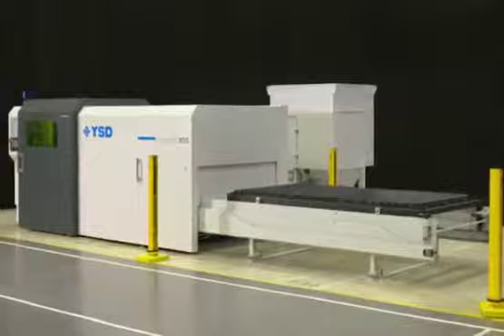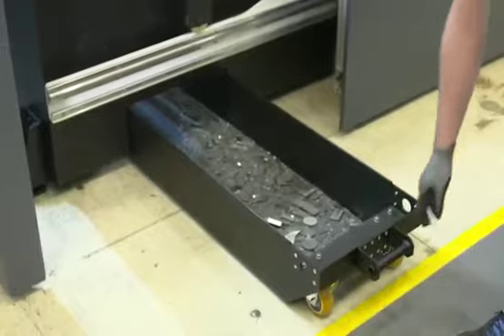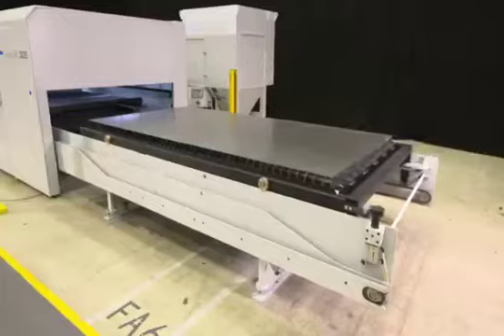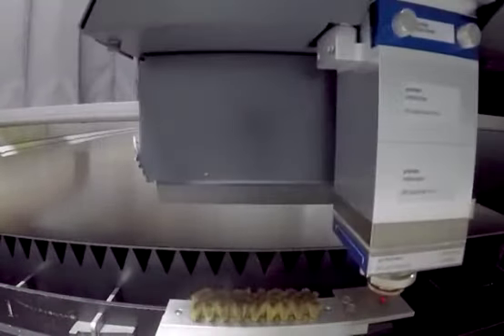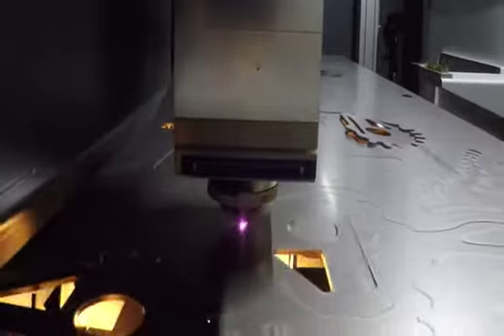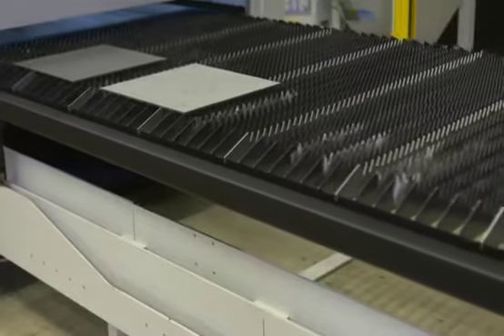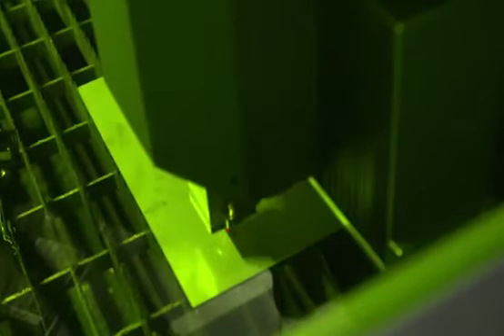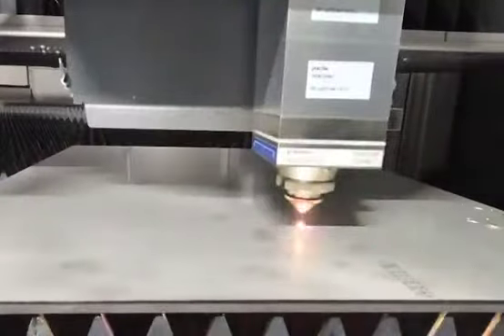LVD CORTE LÁSER YSD laserONE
LVD ofrece ahora YSD LaserONE, una nueva máquina rentable de corte por láser, diseñada para poner las ventajas de la tecnología del láser de fibra al alcance de los fabricantes de chapas de metal, eliminando los accesorios que aumentan costes y la complejidad de la máquina. LaserONE se ofrece con una fuente de potencia láser de 2 o 4 kW, con un tamaño de la mesa de 3000 x 1500 mm y con la automatización opcional de la asistencia de carga (Load-Assist).

ULTRA PRÁCTICA
Desarrollada para atender las necesidades del mercado para una máquina de corte por láser de fibra verdaderamente rentable y ultra práctica, LaserONE está diseñada, fabricada, vendida y revisada por LVD. Diseñada y probada por la Compañía LVD de Bélgica para funcionar como una máquina fiable y eficiente, LaserONE corta en una variedad de materiales y grosores con la flexibilidad del láser de fibra, tiene bajo coste de funcionamiento y mantenimiento y brinda un rápido retorno de la inversión.

La máquina tiene un cabezal de corte Precitec con enfoque NC, ajuste focal automático y protección contra choques, fuente de láser Raycus y control, servomotores y accionamientos Siemens.

La máquina YSD LaserONE está equipada con un cambiador automático de la paleta para el intercambio rápido de las mesas lanzaderas con un ciclo de tiempo de aproximadamente 30 segundos.  Un sistema opcional de automatización, Load-Assist, ofrece una carga/descarga fácil.

LA MARCA YSD
YSD es una marca consolidada que pertenece y es utilizada por una de los de las empresas mixtas de LVD. La marca YSD fue fundada en 1958 y es reconocida por brindar un buen valor, al equilibrar la funcionalidad y el precio de la máquina.